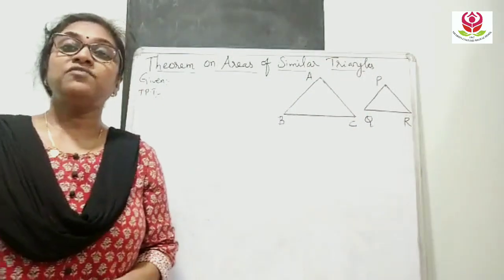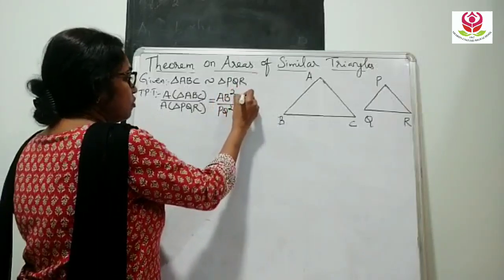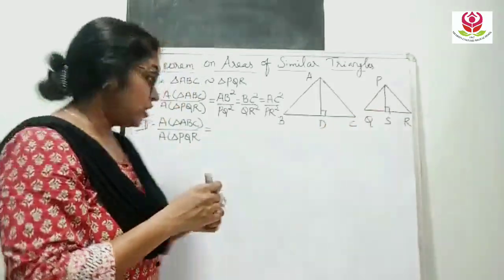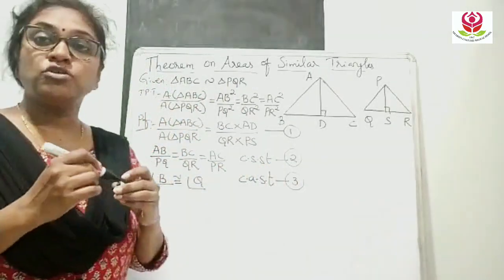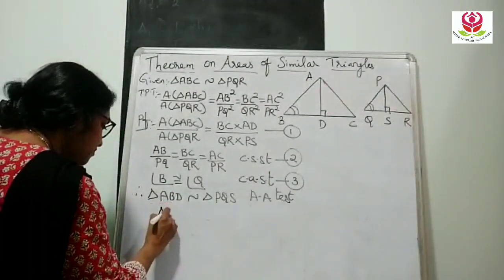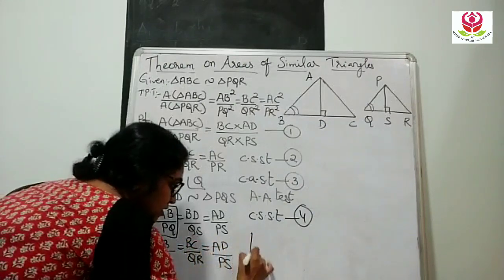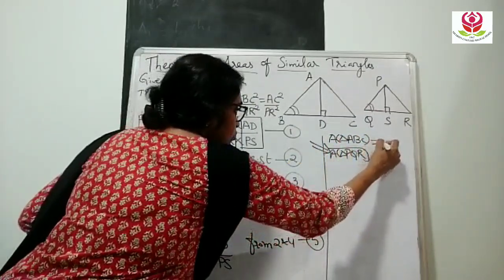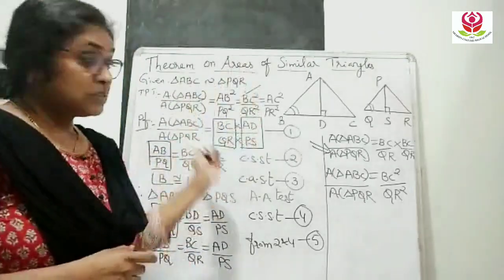Std. 10 | Geometry | Similarities - Theorem on Areas of Similar Triangle by Ms. Anita Shaju.